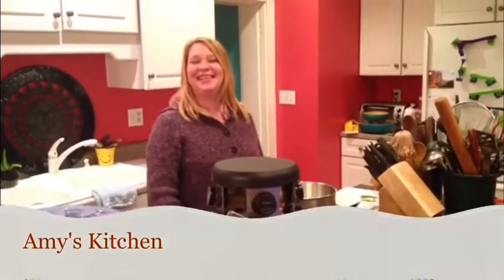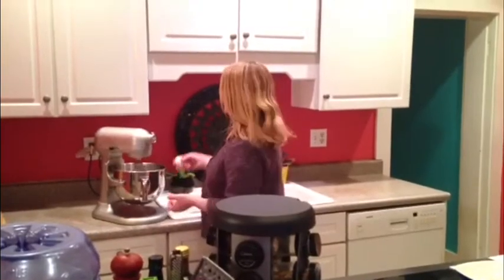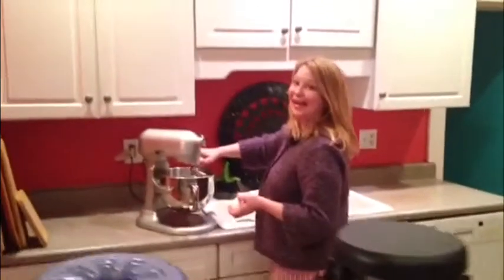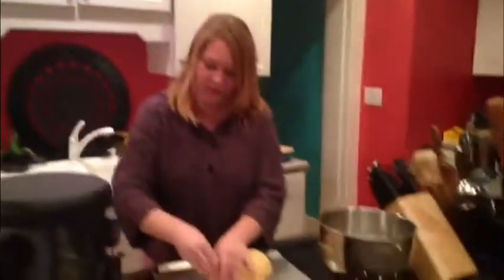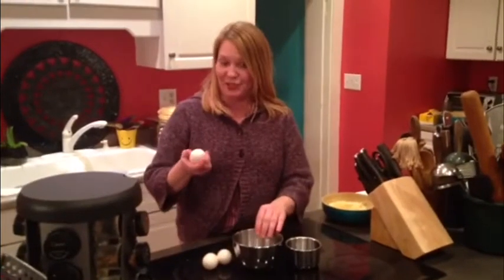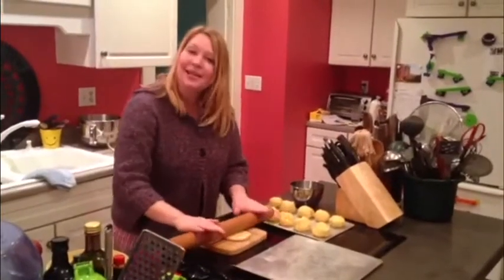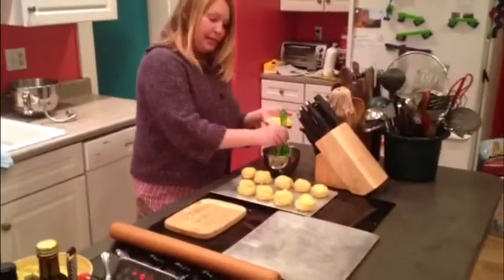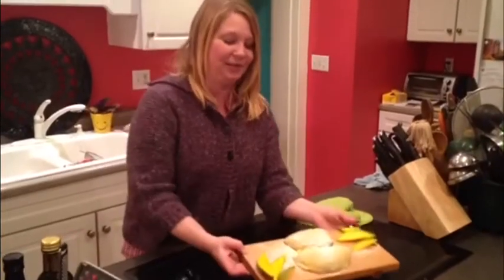Bolivia and Paraguay Project Part 2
Learn about the pop culture, art, places of interest, food, music, fashion, current events, sports, history, and geography of Bolivia and Paraguay!